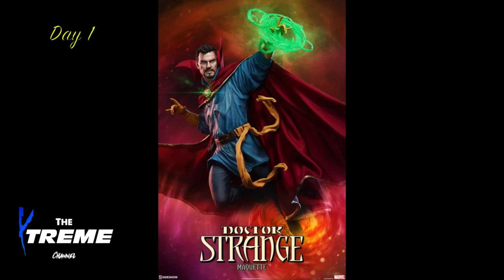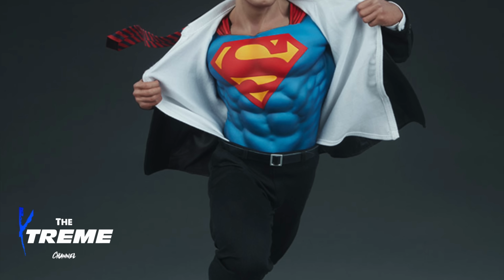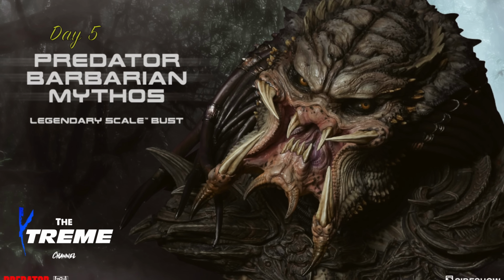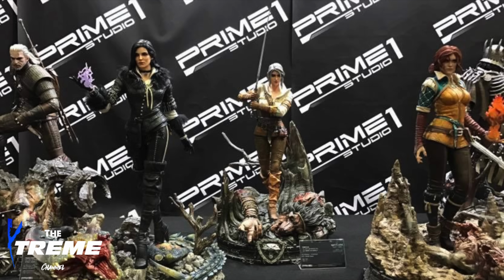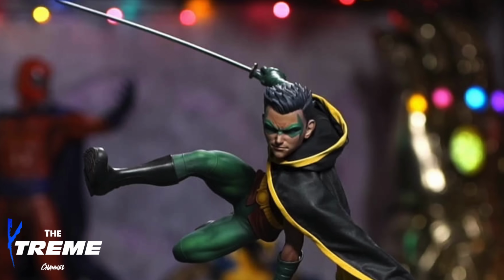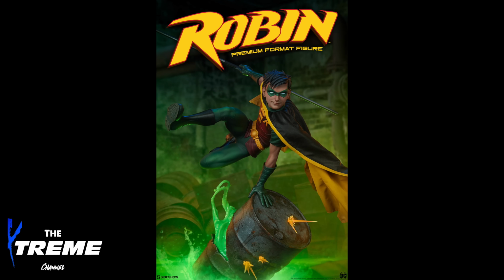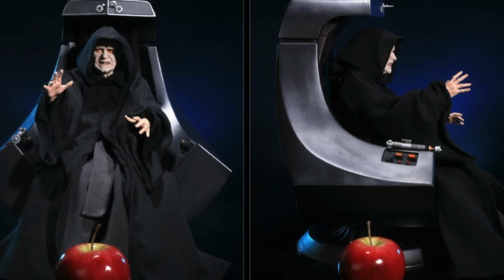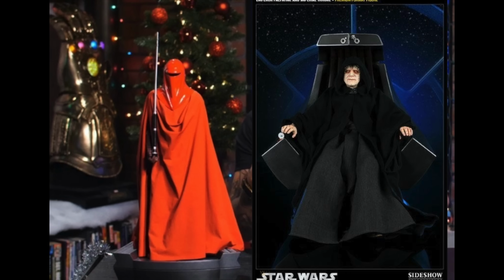12 Days of Sideshow Reveal & Review. See what Mr. X will buy and his thoughts on Xtreme Topics: E10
Sideshow Collectibles revealed a number of pieces in their 12 days of Sideshow 2019.  From Superman, Dr. Strange, Robin, Harley, Predator, Witcher, Captain Marvel, Silver Surfer, Star Wars & More. Why weren’t there any X-Men? Check out Mr. X’s thoughts on these new statue reveals.  Which ones will be adding to the Xtreme Collection and which ones are a pass.